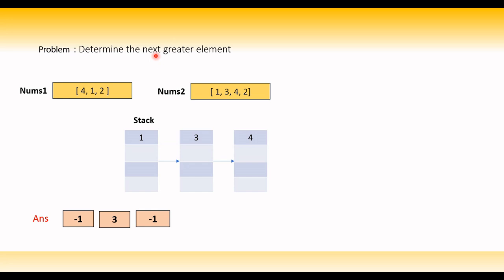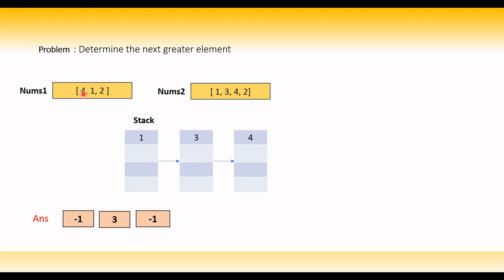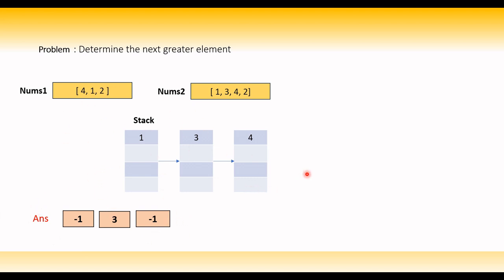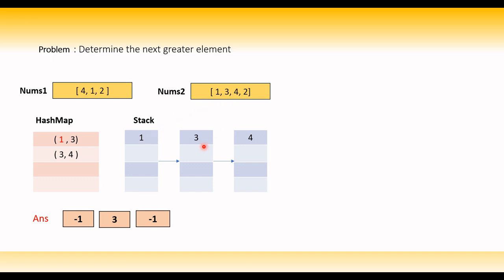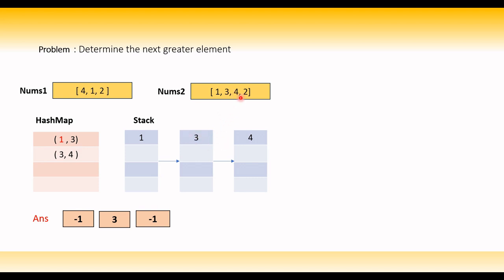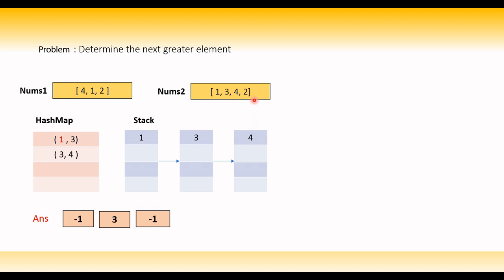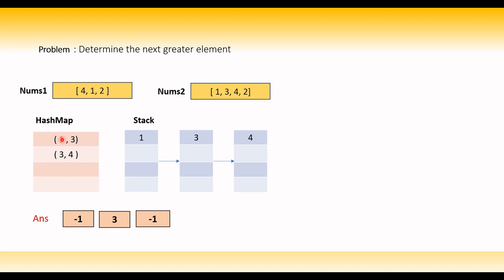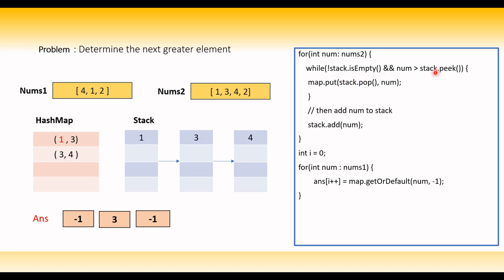Leetcode 496. Next greater element 1